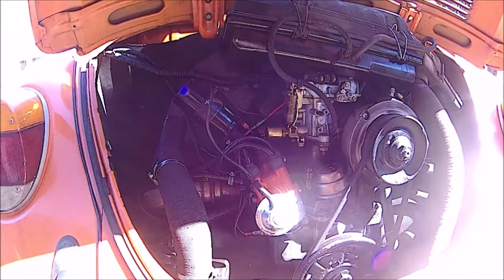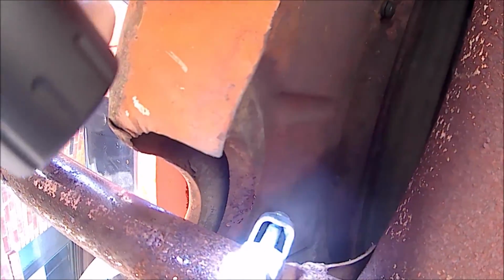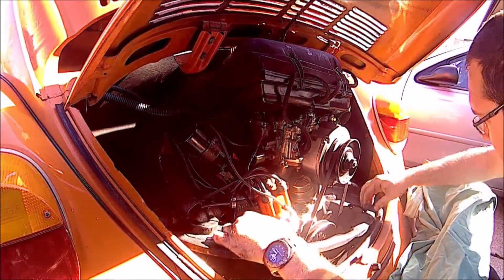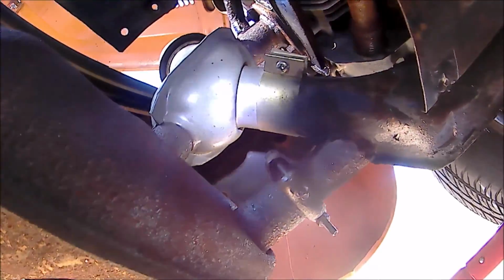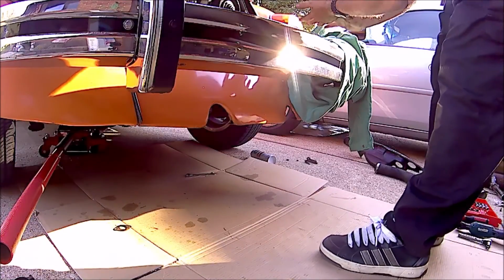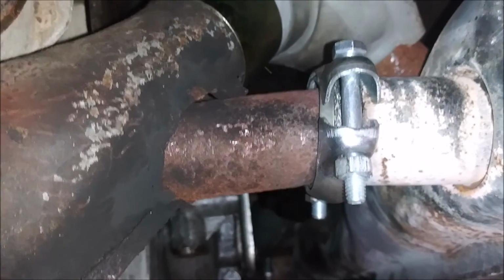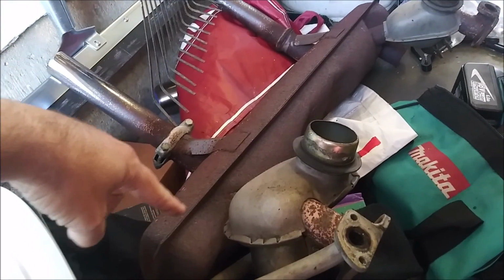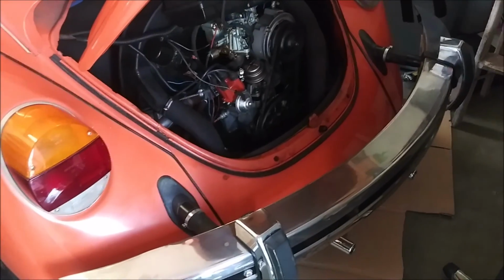1974 VW Super Beetle Muffler Replacement